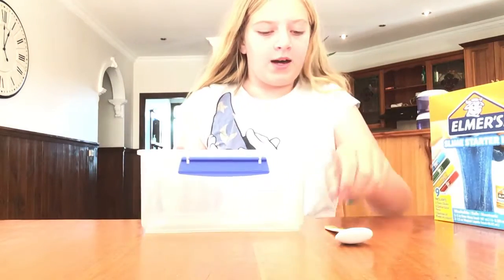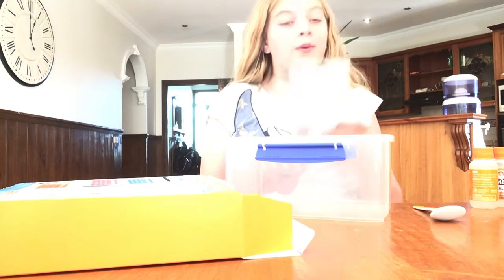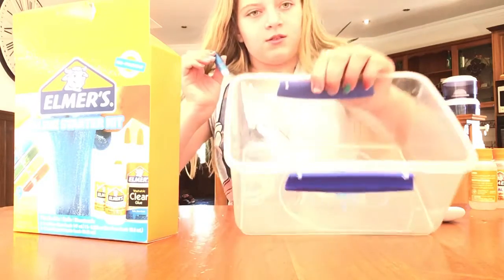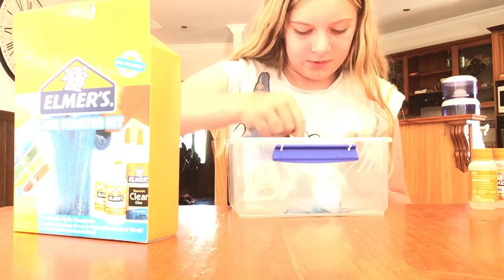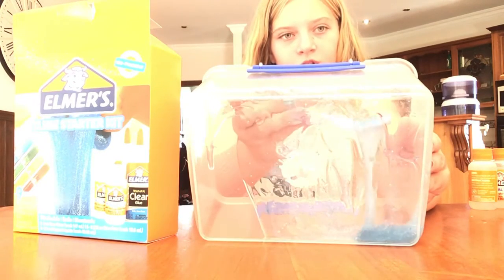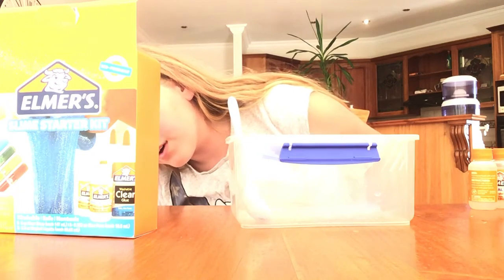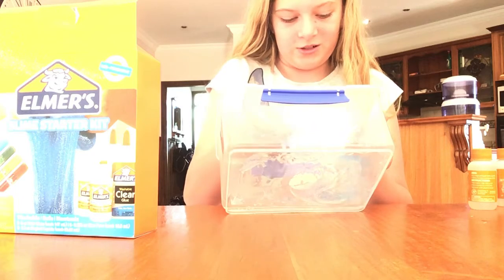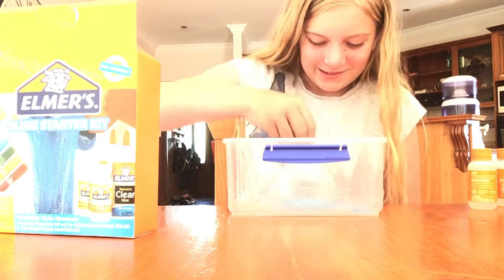Making ss Slime (cut short)